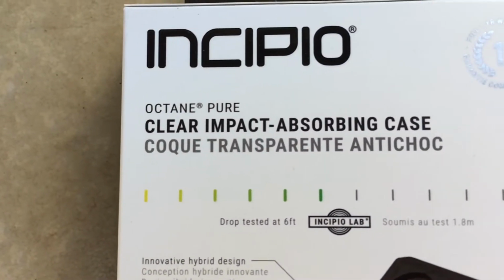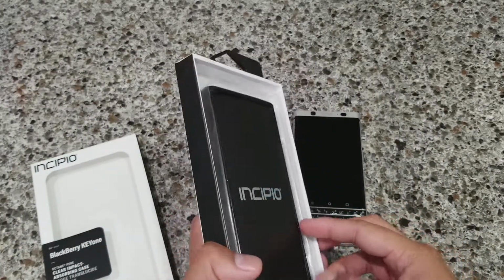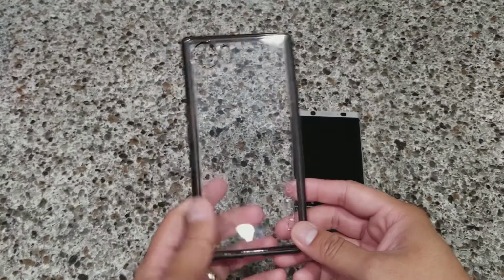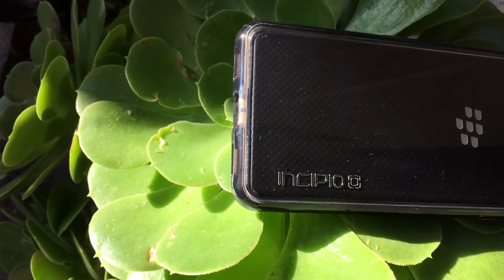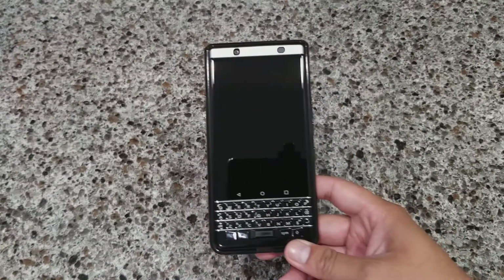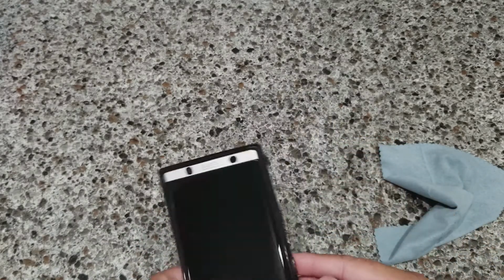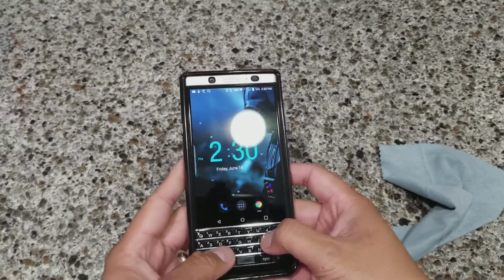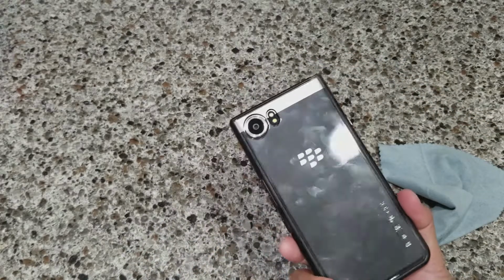BlackBerry KEYone Incipio Octane Pure Case!